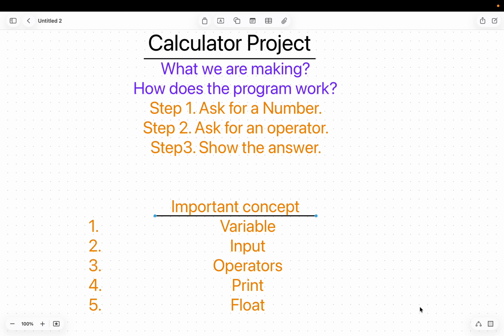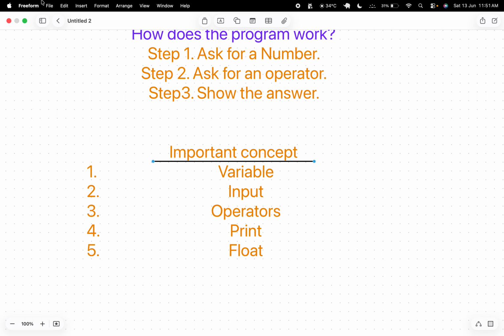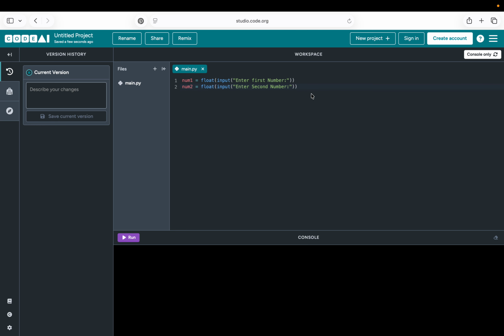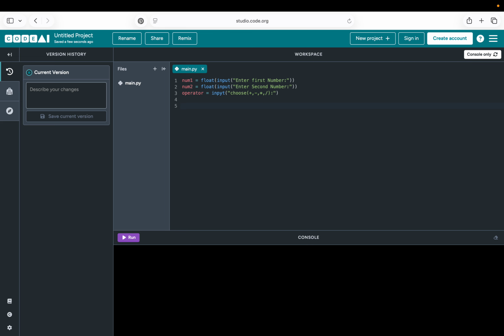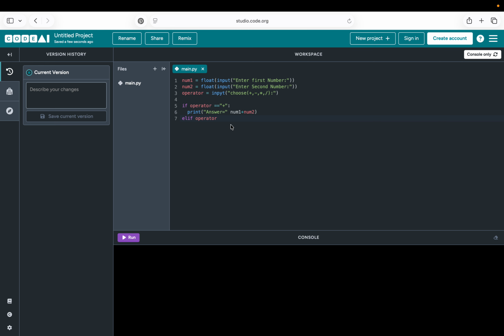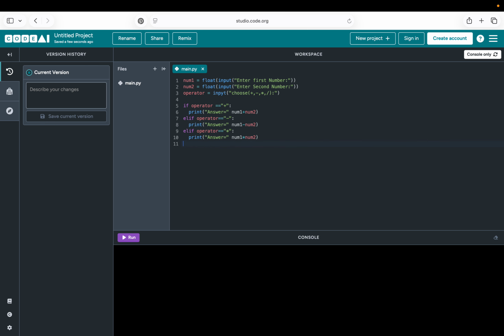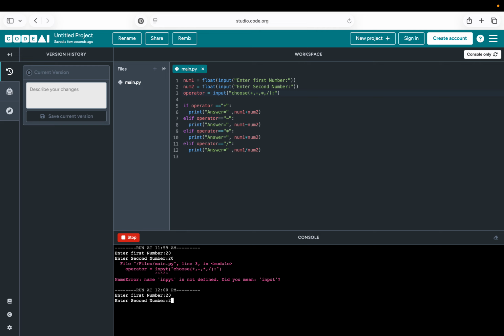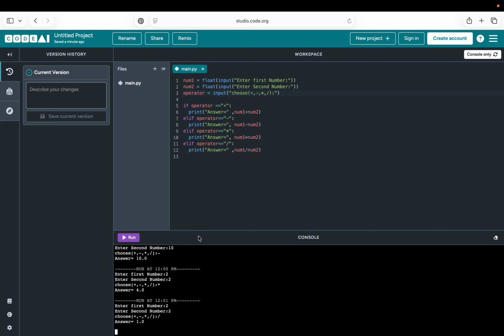Build a Simple Calculator in Python | Python for Beginners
🚀 In this Python tutorial, you'll learn how to build a simple calculator using Python.

This beginner-friendly project helps you understand:
✅ User Input with input()
✅ Variables and Data Types
✅ Arithmetic Operators (+, -, *, /)
✅ Basic Python Programming Logic
✅ Creating Your First Interactive Python Project

This lesson is perfect for students who are starting their coding journey with Python.

Join TeacherColab's Future Coders Program and learn through live, project-based classes.

✅ Scratch Programming
✅ Python Programming
✅ Web Development
✅ Robotics & IoT

🎯 Small batches | Live classes | Personalized guidance

📢 Follow us for upcoming videos.